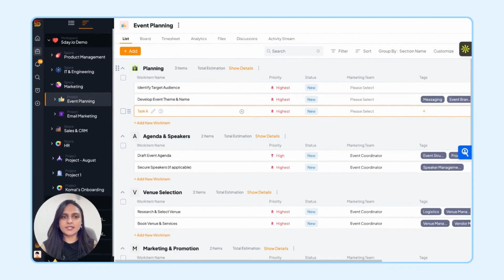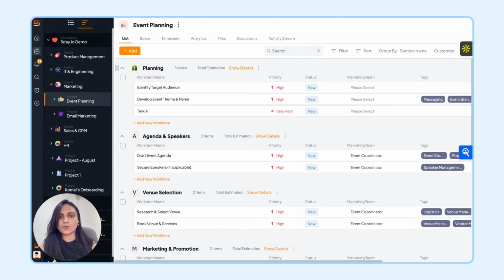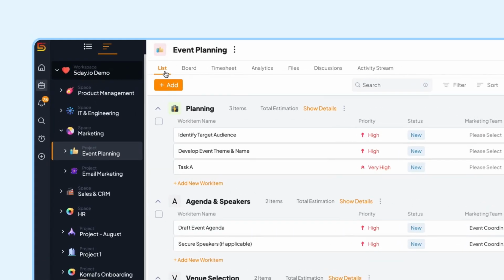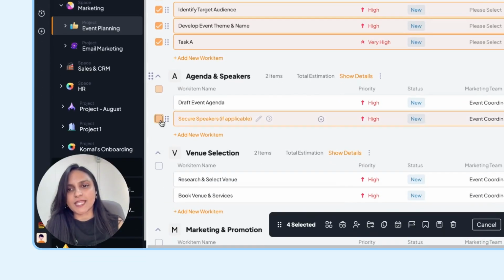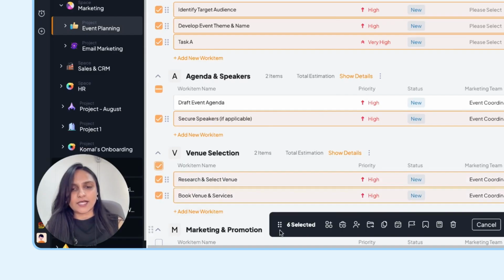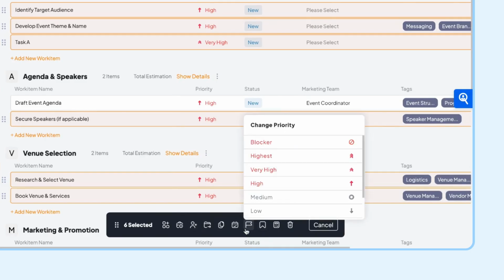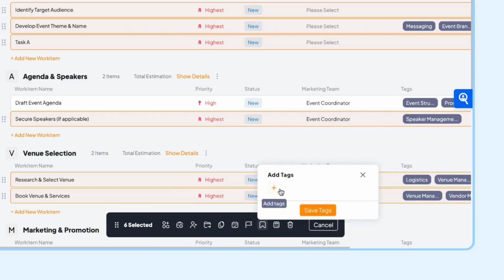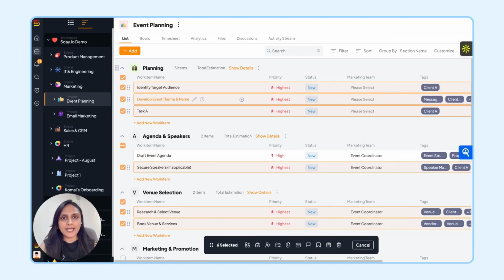How to bulk edit tasks in 5day.io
👋 Hey there! Need to update multiple tasks at once without clicking into each one individually? This video shows you how to use bulk editing in 5day.io to speed things up and keep your projects perfectly aligned!

Discover the wide range of task details you can update simultaneously with bulk editing, including:

👥 Assignees: Reassign tasks to new team members.
🗓️ Due dates: Adjust deadlines for multiple tasks at once.
✅ Task status: Mark several tasks as complete, in progress, etc.
⬆️ Priority: Change the urgency for a group of tasks.
🏷️ Tags: Add or remove tags to multiple tasks for better categorization.
📂 Sections: Move tasks between different sections within your project.
⏱️ Estimations: Update time estimates for selected tasks.
...and more!

We'll also briefly touch upon permissions, explaining that your ability to bulk edit tasks depends on your user role and organizational settings.

Now, let's see how easy it is to edit tasks in bulk:

1. Head to your project and switch to List View– this view makes bulk editing incredibly easy and intuitive.
2. Select multiple tasks by simply clicking the checkboxes next to them.
3. A handy toolbar will appear once tasks are selected – choose the specific detail you want to update.
4.  Make your desired change, and watch as it instantly applies to all selected tasks!

Bulk editing is a powerful feature that helps you manage tasks faster and keep your projects on track effortlessly.